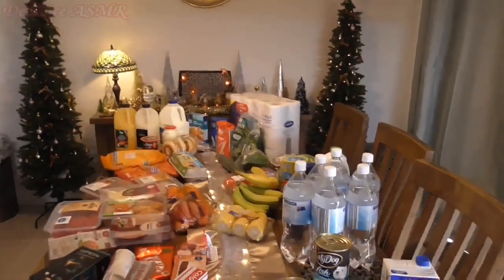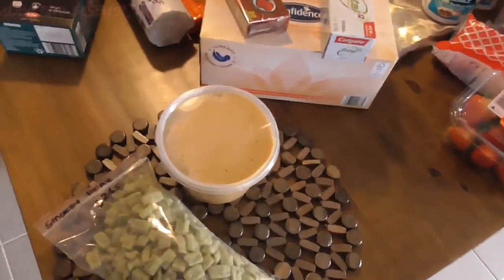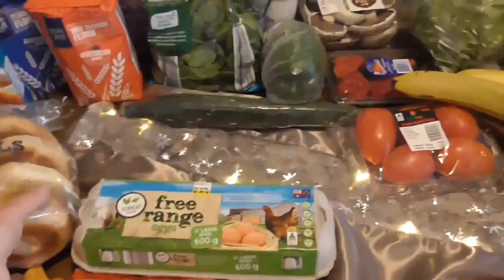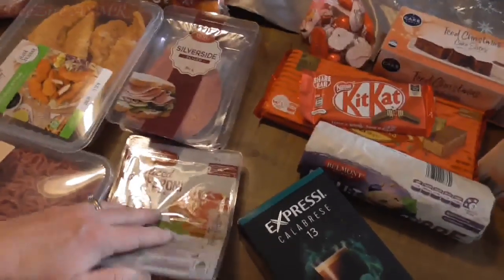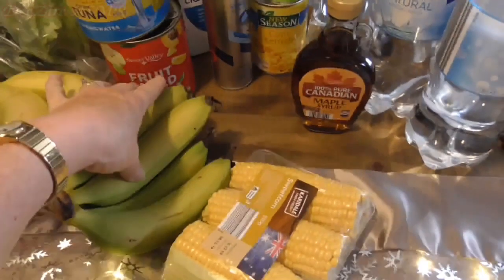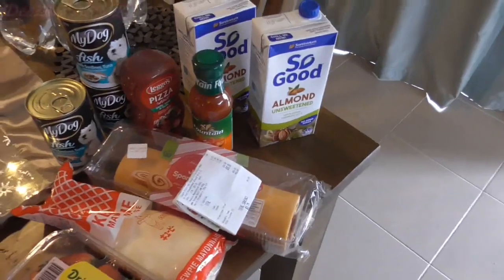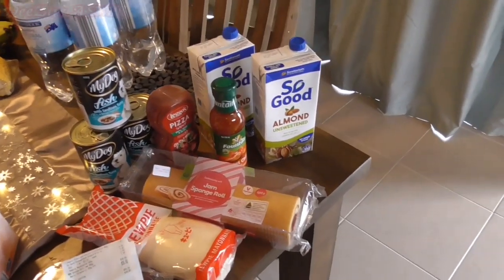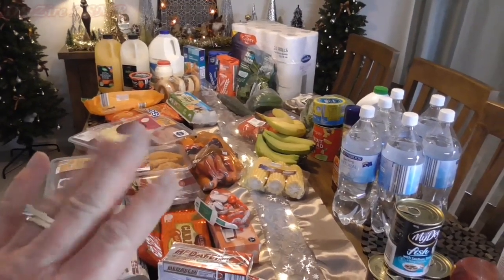MY WEEKLY GROCERY HAUL ~ ASMR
Hi everyone,
I haven't made a grocery haul for some time so here is a grocery haul from Aldi, Woolworths and a health shop.  Weekly grocery haul, including fruit and vegetables, pantry foods, dairy and meats and household products.  Apologies for the audio, I had to use the audio from my camera as the settings were wrong on my audio recorder so I couldn't use that.  I will be doing a Christmas nibbles grocery haul soon.